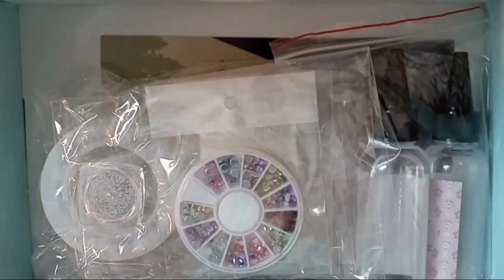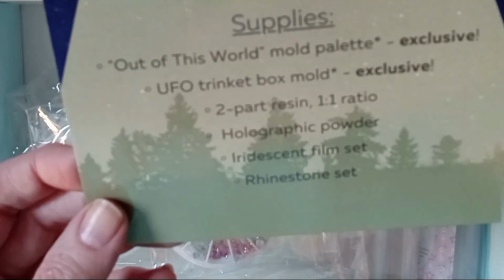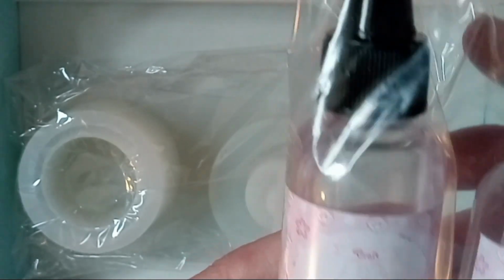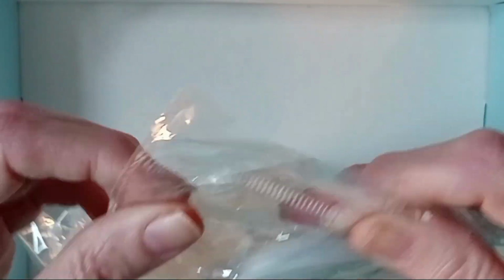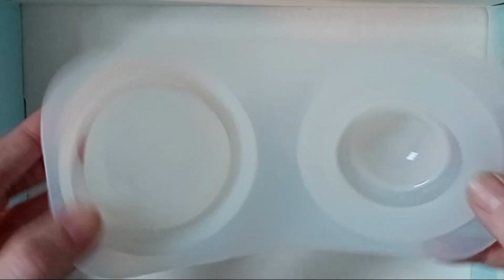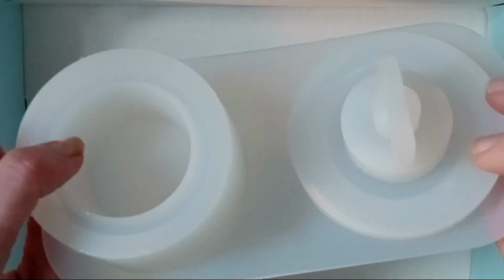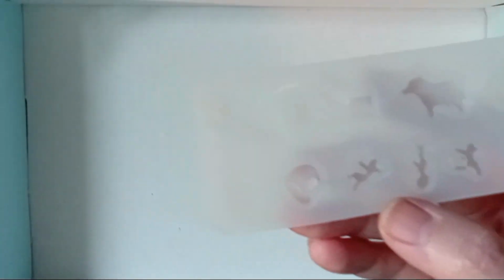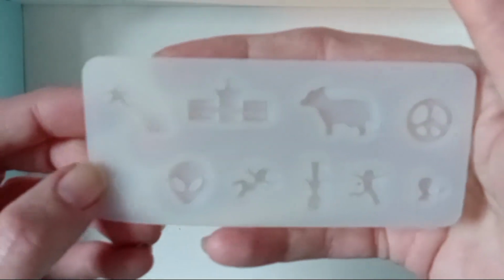craftkitsune outofthisworld january2023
My Birthday is Jan 30th If you wish to help me celebrate my 56th birthday, please consider a paypalling me.
I will buy what I need and then do a box opening, thank you.

PLEASE CHECK OUT MY "BUY ME COFFEE" For some interesting stuff

By sending me some resin or art supplies from any of my wish lists or buy me coffee.
Links are below. I can't wait to start hearing from you all, thank you in advance for your support.

Amazon Wish List:

Mailing Address: Support/Gifts/Happy Mail/Product Testing (Resin related only)
Shadow Craft
881 Buckley HWY
Union, Connecticut
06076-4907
U.S.A.
DON'T TELL ME YOUR SENDING, I LOVE SURPRISES.
Family Links:
Blood Stains By Connie Hunter: Author